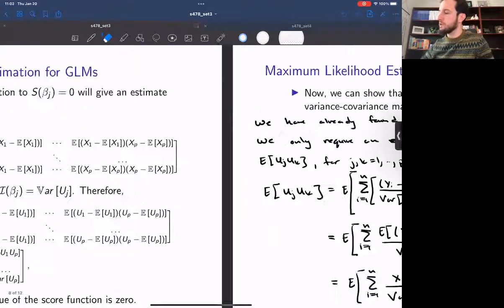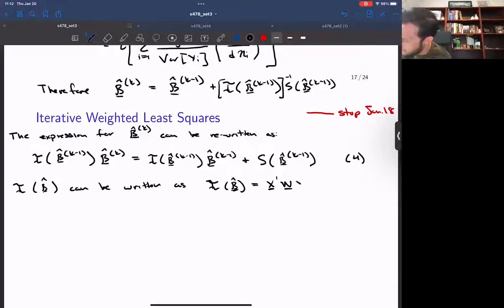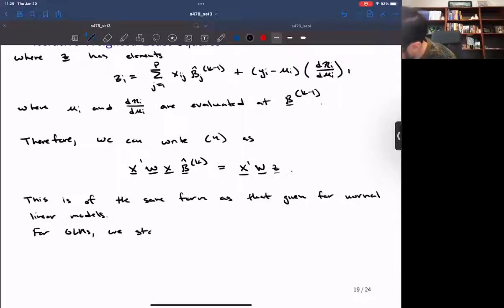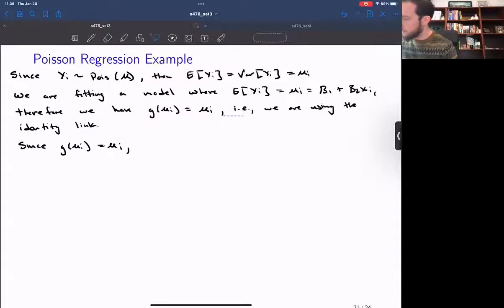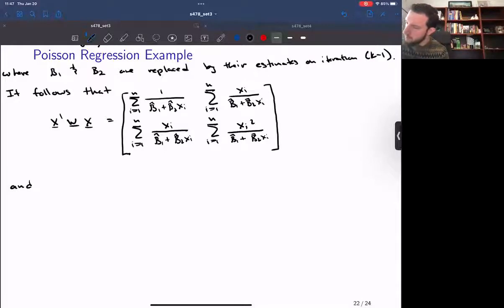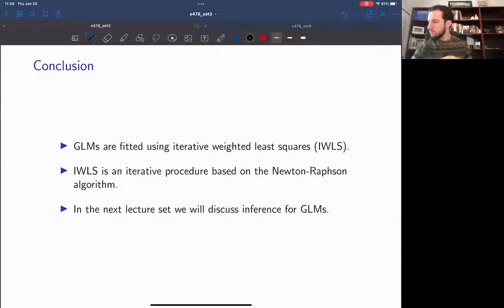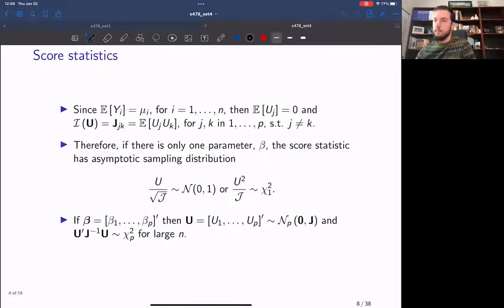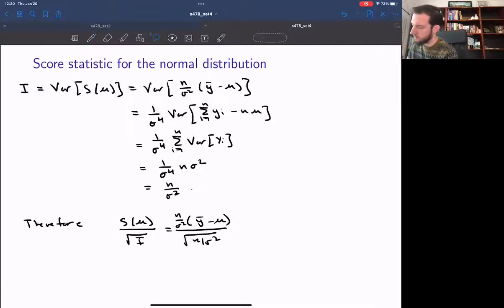Stat 478 - Lecture 5 (Jan. 20, 2022)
0:00 Recap of Last Lecture
0:05:43 The Iterative Weighted Least Squares Process
0:27:24 Example of formulating the IWLS: Poisson Model
0:29:04 Example of formulating the IWLS: Formulating the Process
0:32:22 Example of formulating the IWLS: Finding Wii and Zi
0:41:55 Example of formulating the IWLS: Finding XWX' and XWz
0:46:20 Example of formulating the IWLS: Computing Estimates of Beta1 and Beta1
0:52:38 Concluding Remarks on Lecture Set 3
0:54:30 Introduction to Lecture Set 4
0:58:45 Statistical Inference
0:59:59 Hypothesis Test for Comparing Two GLMs
1:01:15 Sampling Distribution for MLEs
1:03:29 Sampling Distribution Definitions
1:06:04 Example: Computing Score Statistic for Normal Distribution
1:15:49 Concluding Remarks